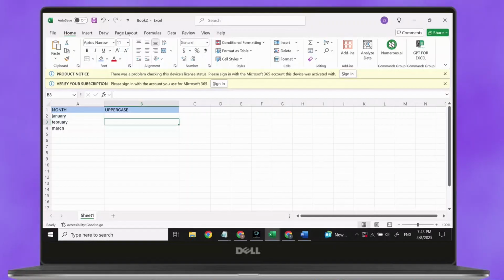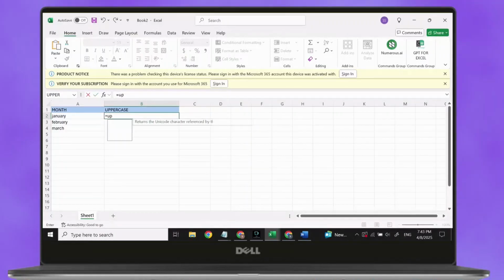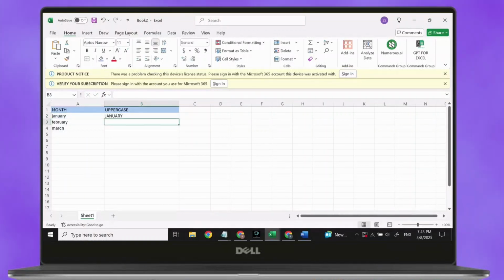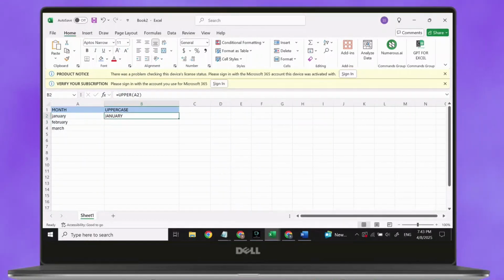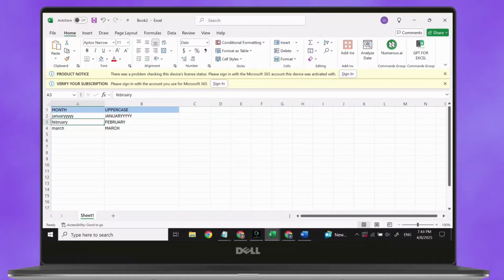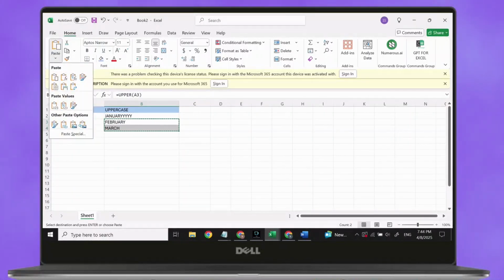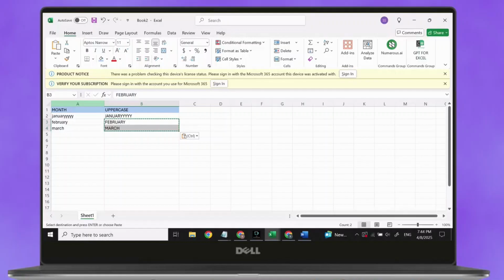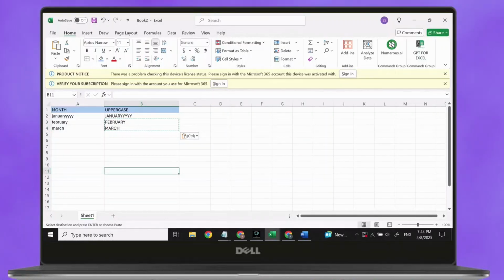How to Change Small Letters to Capital Letters in Excel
Welcome to our step-by-step guide on "How to Change Small Letters to Capital Letters in Excel"! Whether you're working on spreadsheets for school, work, or personal projects, converting lowercase text to uppercase can make your data cleaner and easier to read. In this tutorial, we’ll show you how to change lowercase to uppercase in Excel using formulas like UPPER, how to auto-convert text to capital letters, and even how to apply these changes across multiple cells. This easy Excel trick will save you time and make your data look more professional.

How to use the UPPER function in Excel

How to convert lowercase to uppercase automatically

How to change text case in Excel without retyping

How to apply uppercase conversion to entire columns

How to convert lowercase to uppercase using Flash Fill

How to copy and paste values after converting text in Excel